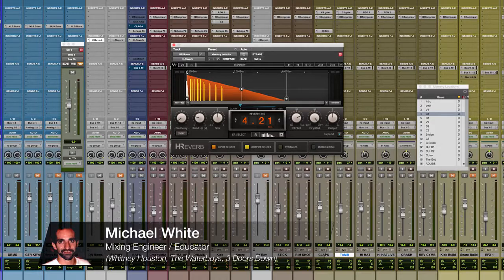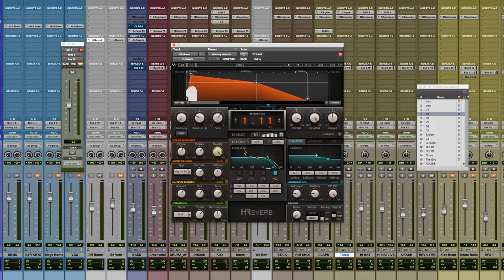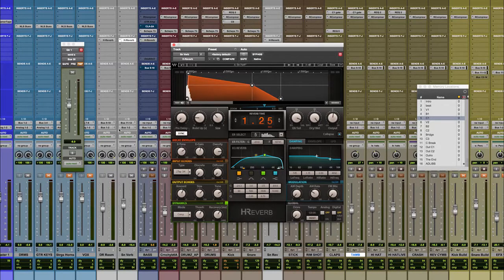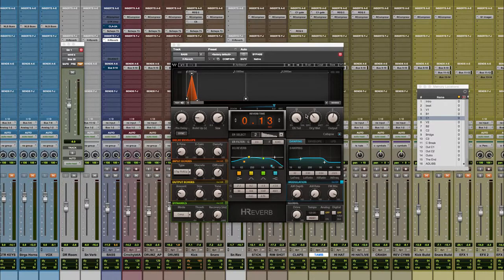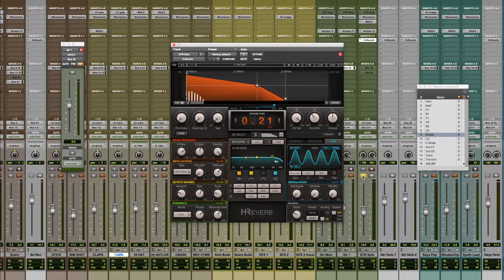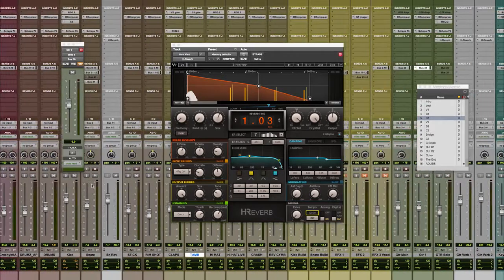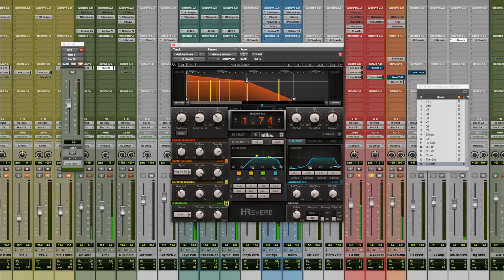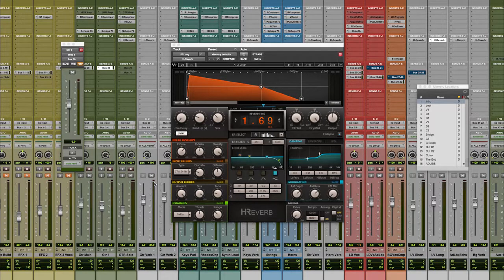Waves H Reverb Plugin In Depth Tutorial with Audio Demos